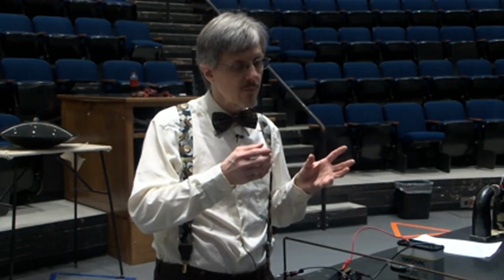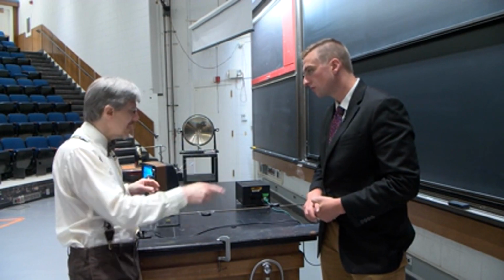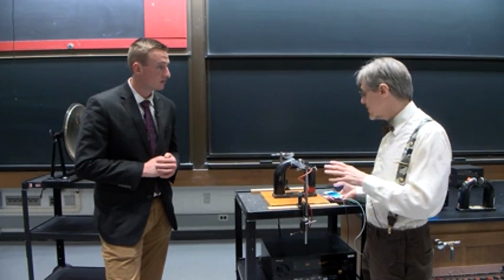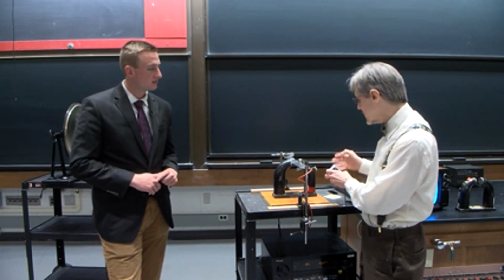05 22 2023 Electromagnetic fields